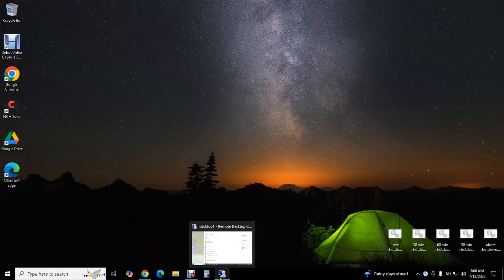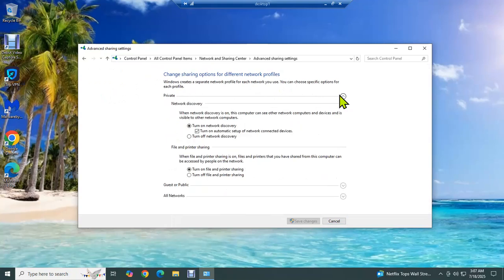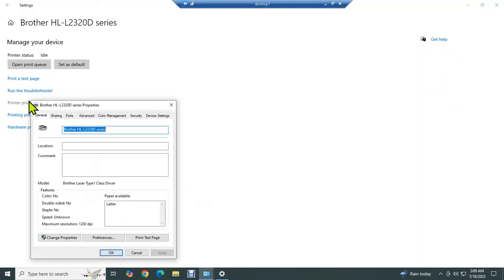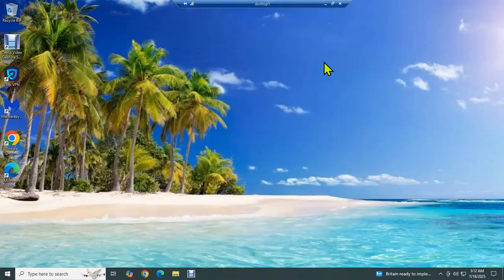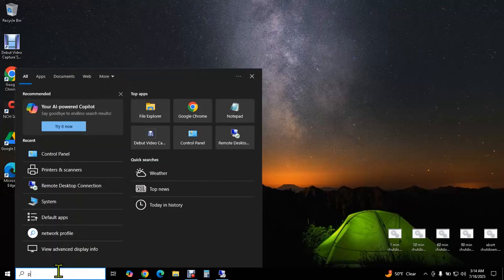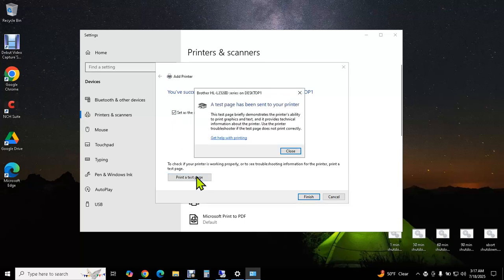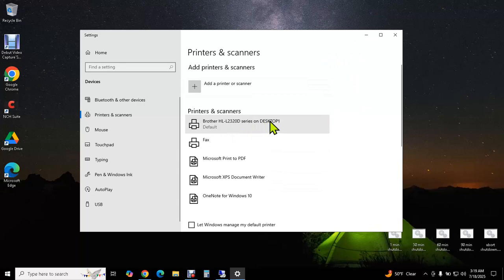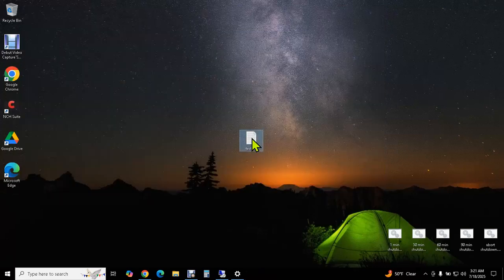How to share out a USB connected printer on your home network: Full configuration tutorial...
In this video I show you how to share out a USB connected printer to your home network so that any of your other computers can print to it.

I'm also a musician, and I have been/will be posting some of my music on this channel, as well as other types of videos.